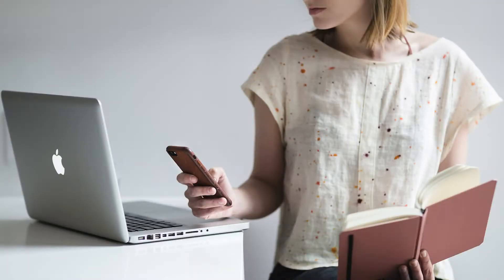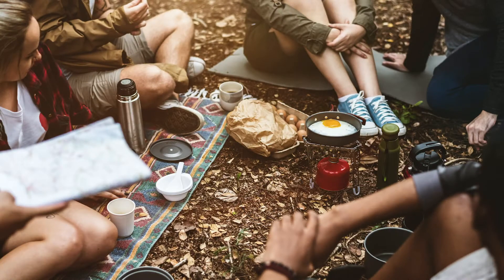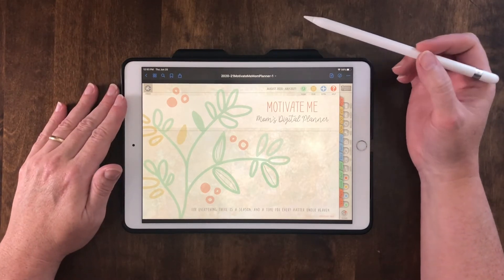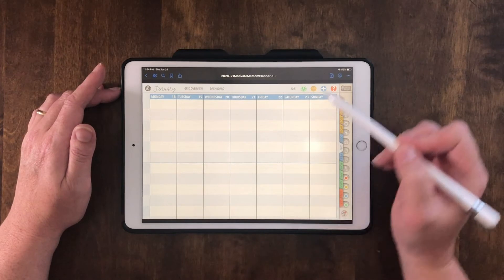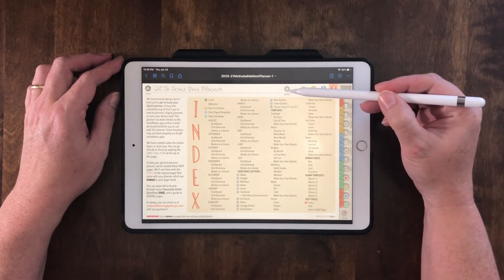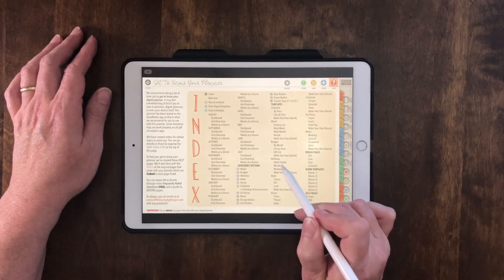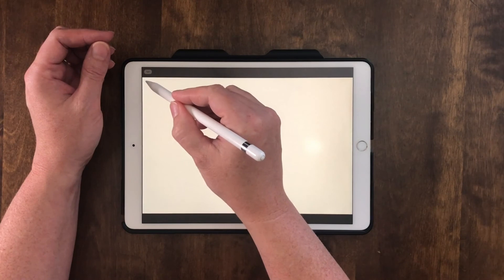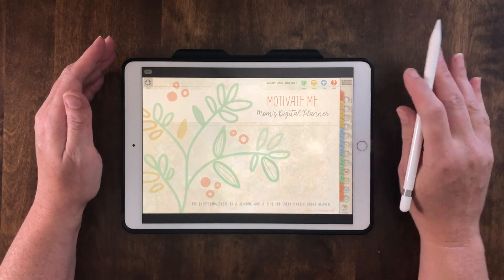Introducing My 2020-2021 Digital Planner | Motivate Me Mom's Digital Planner on iPad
FYI. 2021 Jan - Dec MOTIVATE ME Mom's Digital Planner arriving December 15, 2020!
This 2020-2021 MOTIVATE ME Mom's Digital Planner is designed with mothers in mind. It features fun botanical designs, a soft seasonal color palette and motivational verses to keep you inspired. Useful for any MOM who wants to be more organized because she’s got ONE place to keep all of her family's schedules, goals, meal plans, appointments, shopping lists, school projects & events, important notes and more!

You can journal and track the amazing journey that your family is taking together. You’ll be thrilled with how your days will come together more smoothly with this versatile and customizable planner. Because it's digital and able to sync to your smart phone, you can easily carry it with you.

Be organized more than ever with this digital planner’s easy-to-use format, functional link tabs and categorical sections. We’ve got you covered for day, week, month and school-year scheduling.

There are 28 pre-designed templates for prioritizing plans and goals for your family.

Use the 28 different templates for the 12 categories, 15 ‘Make Your Own’ blank templates, or 4 Bonus Dot, Line, Grid or Checklist pages to personalize your planner.

Getting started with this digital planner is easy! With our linked INDEX of the original planner pages, helpful navigation hints throughout the planner, how-to-use videos we publish on YouTube, icon labels, and step-by-step instructions for adding pages, you will be an expert in no time.

MATERIALS I USE: 👇
10.5 in iPad Pro, Apple Pencil, GoodNotes 5

Be blessed.